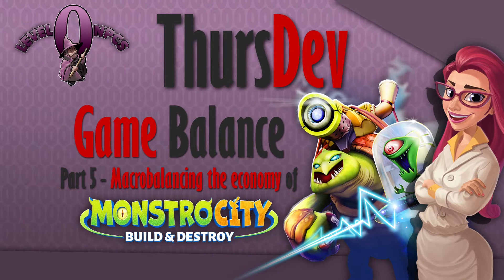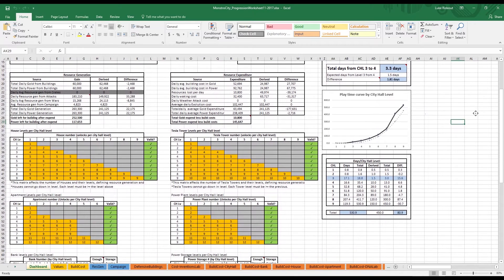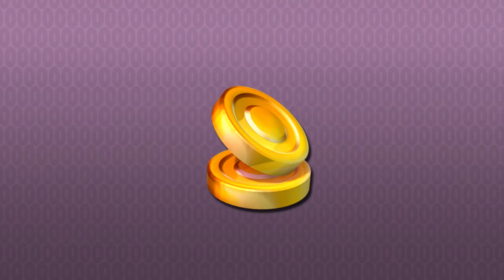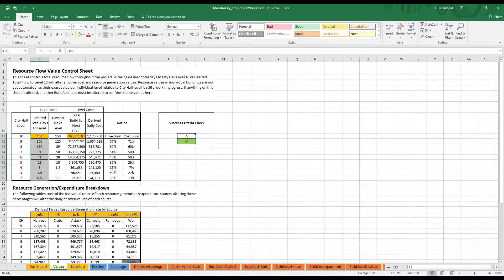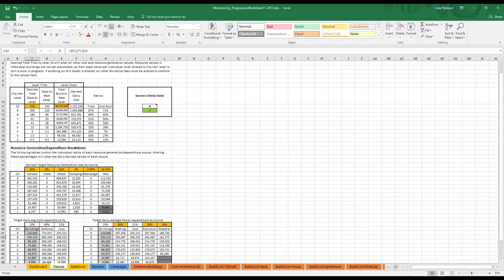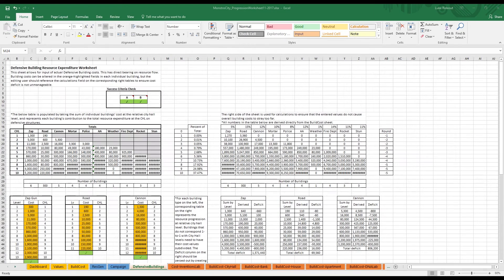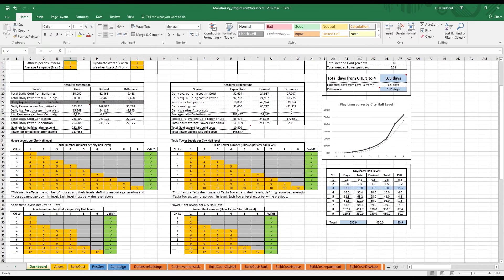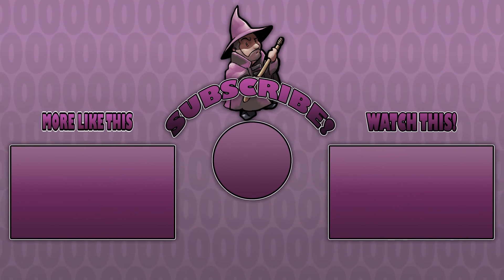ThursDev: Game Balance Part 5 - Macrobalancing the economy of MonstroCity: Build & Destroy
This week on ThursDev, we take a close look at a practical example of Macrobalancing applied in game design by taking a dive into the economy of Monstrocity: Build and Destroy - the most recent game by Alpha Dog Games, and one that Luke is a member of the design team for, and was responsible for the game's economy simulation & balancing.

It shows the economy progression balancing worksheet that was used in defining baseline values for the game's economy, and explains how the Macrobalancing method was used in the calculations and overall design of the sheet.

Today's episode is very technical and mathematics-focused, and includes a focus on spreadsheet analysis.

- Free on iOS & Android

The NPCs are:
Luke Rideout (Game Designer at Alpha Dog Games): Game Design & Production
Jon Wood (Producer at Alpha Dog Games): Production, Sound, PR & Games Journalism